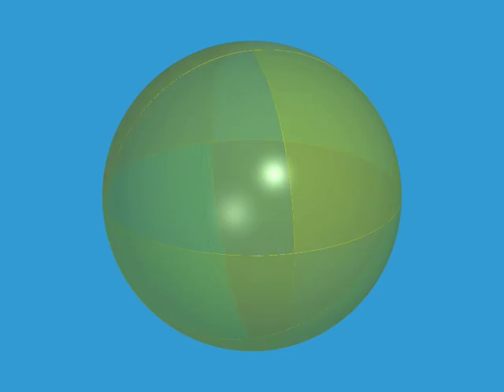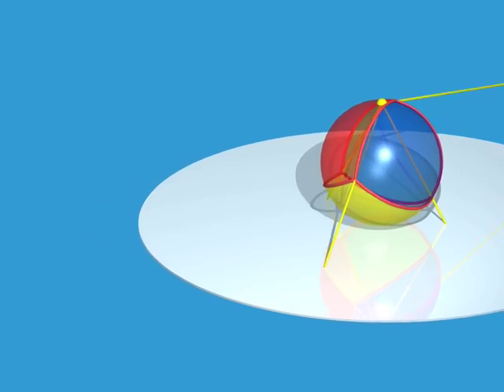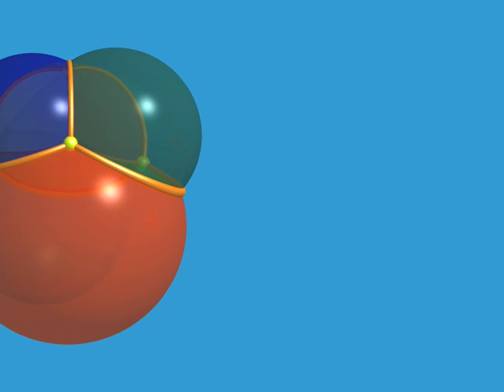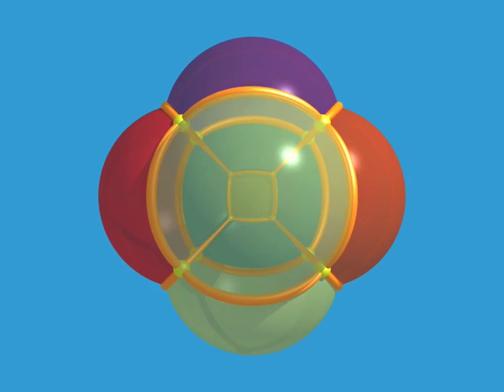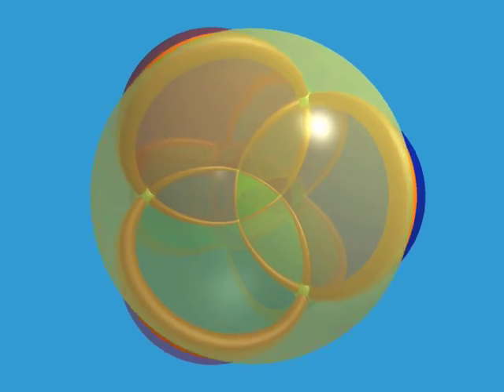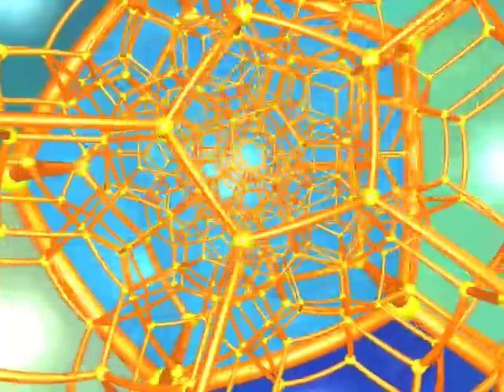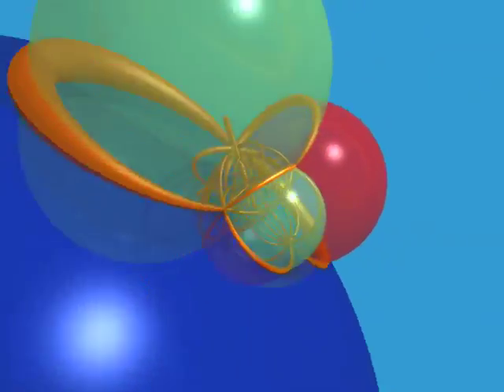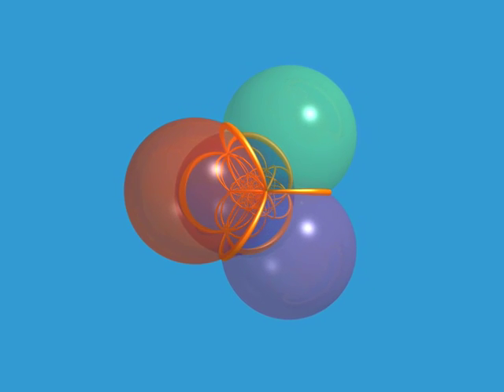Chapters 4 : The fourth dimension 第四章：四维空间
Chapters 3 and 4 : The fourth dimension